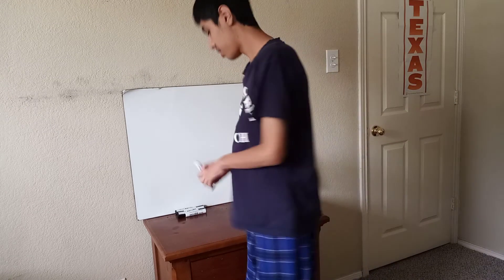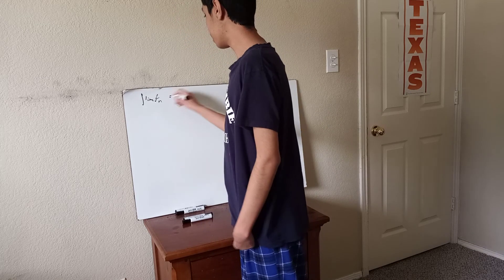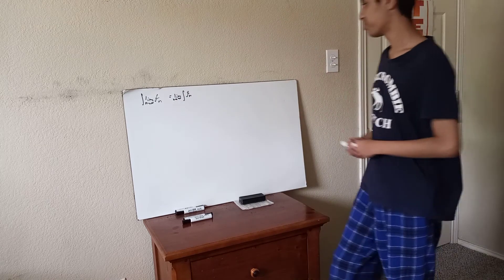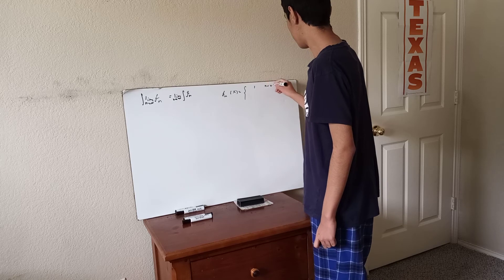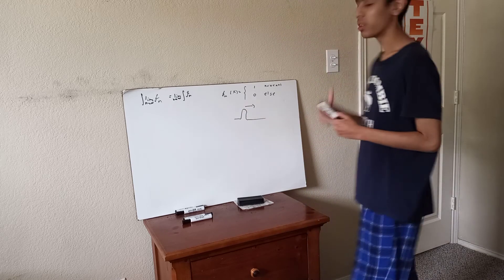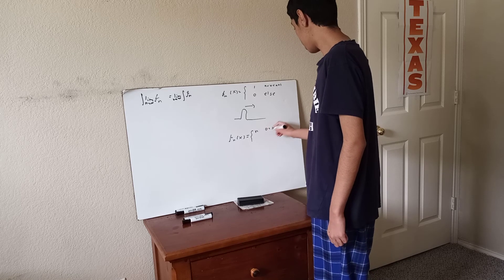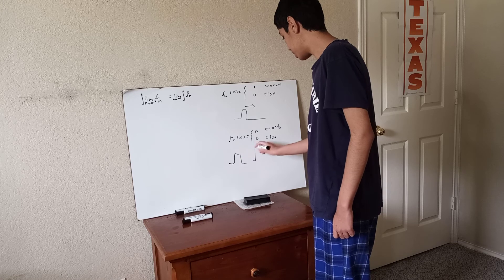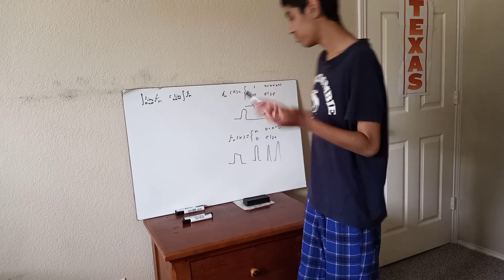Is the integral of a limit the same as the limit of integrals?